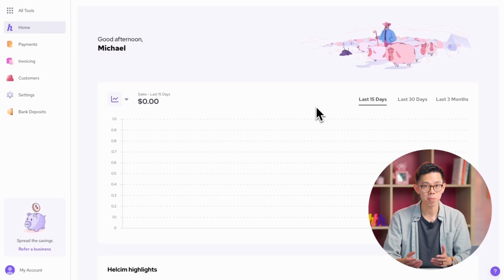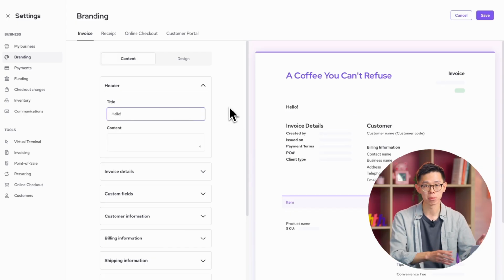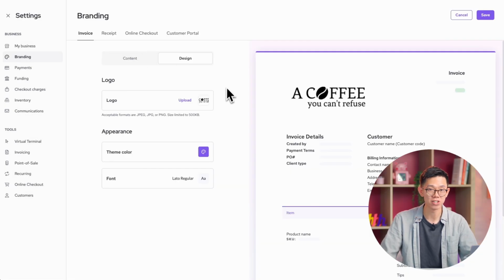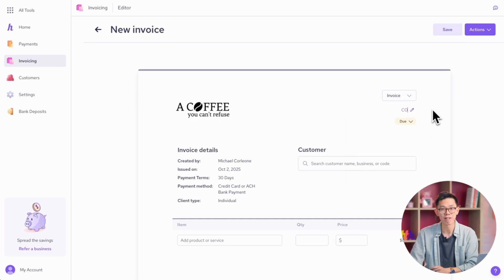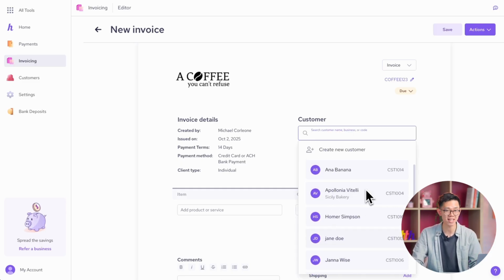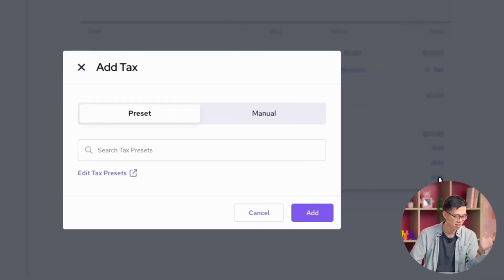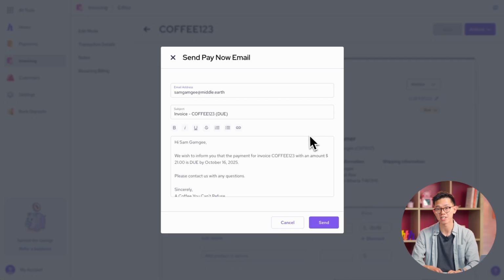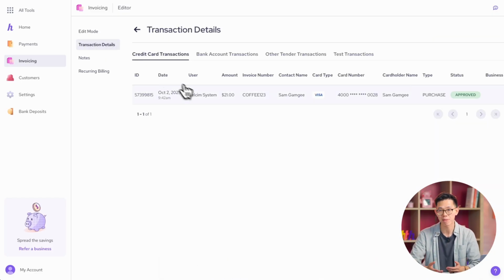Create Invoices (And Get Paid) Using Helcim Invoicing | Helcim Learn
Tired of creating invoices from scratch and chasing down payments? It's time to streamline your billing. 😤 In this tutorial, we'll walk you through everything you need to know about Helcim's free invoicing tool. Learn how to create professional, branded invoices, send them to your customers, and accept online payments with our built-in credit card processing. Getting paid for your hard work is about to get a whole lot easier.

⏰ CHAPTERS:
0:00 - Why You Need a Modern Invoicing Tool
0:30 - Customizing Your Invoice Template (Content & Design)
2:08 - How to Create a New Invoice
3:17 - Adding Customers & Line Items
3:56 - Adding Taxes & Finalizing Your Totals
4:24 - How to Send an Invoice (Pay Now vs. PDF Copy)
5:07 - Tracking Invoice Status From "Due" to "Paid"

🔗 RESOURCES:

* Interested in Helcim's payment tools?

Helcim is a payments company that gives small businesses a better way to get paid. We're on a mission to be the world's most loved payments company by giving businesses the opportunity to thrive with fair and transparent pricing.